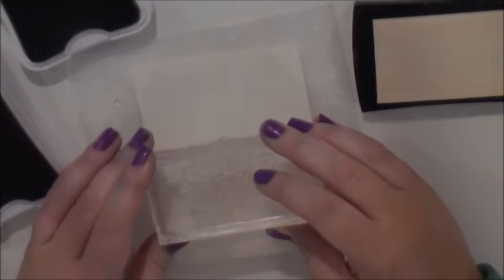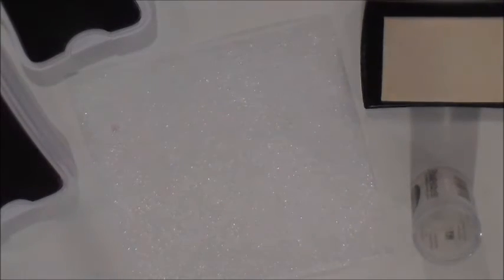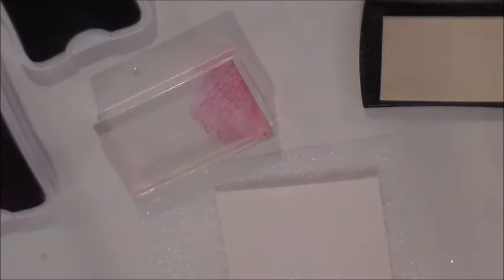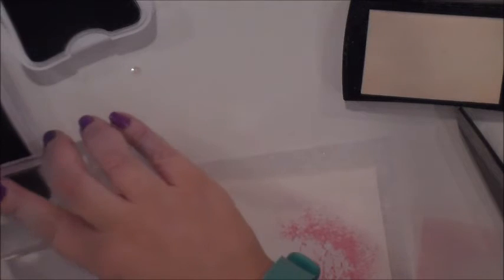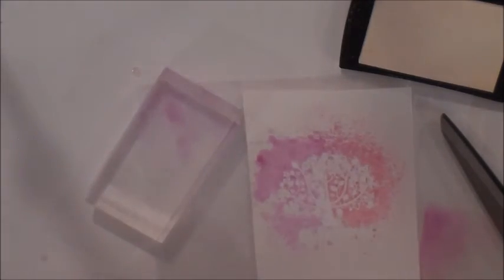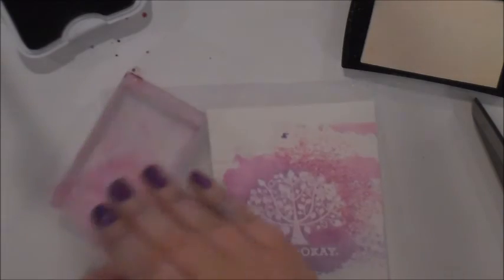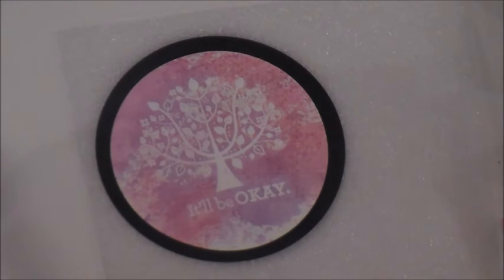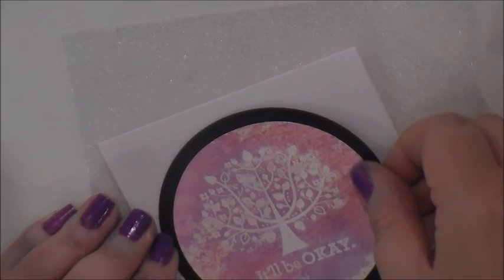CTMH Ink Smooshing